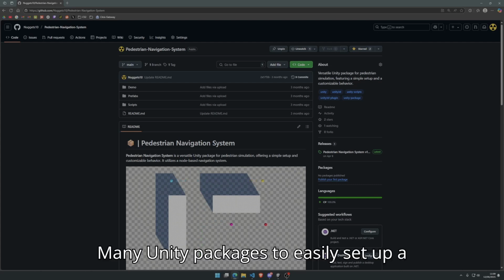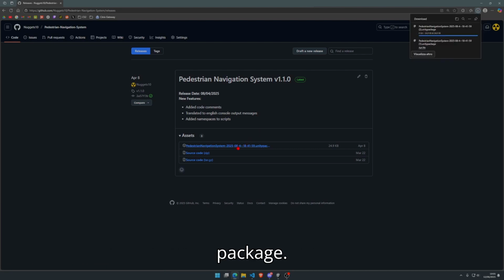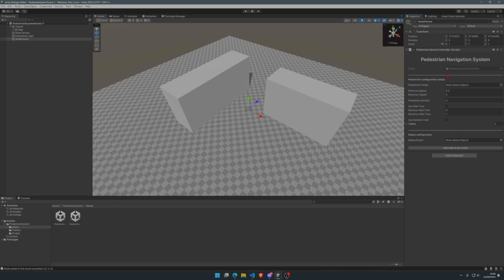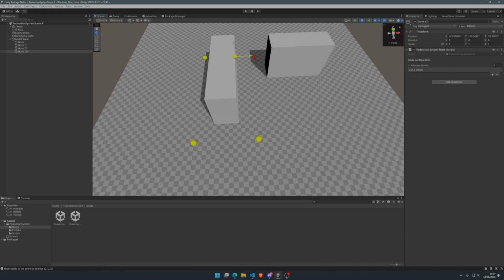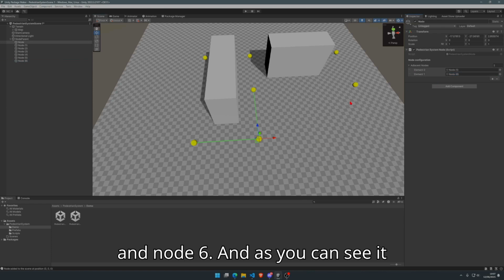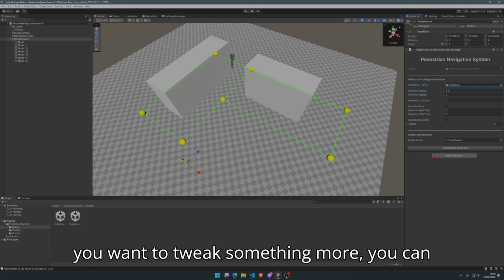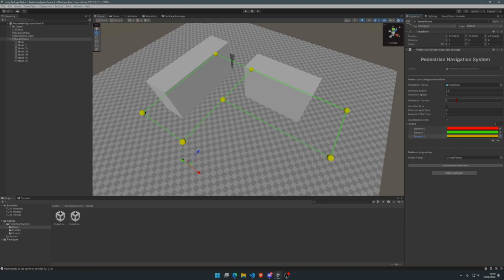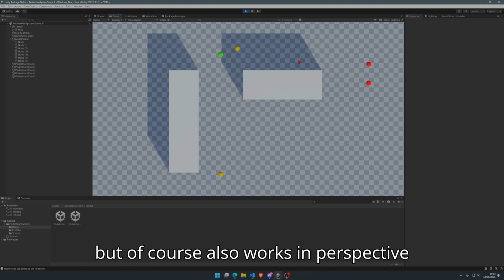Unity 3D | Pedestrian Navigation System Package - Node-Based Movement (Free & Easy Setup)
📦| Pedestrian Navigation System is a versatile Unity package for pedestrian simulation, offering a simple setup and customizable behavior. It utilizes a node-based navigation system.

📚 | Full documentation available on the GitHub repository.

TAGS